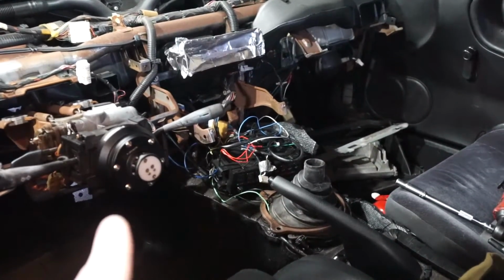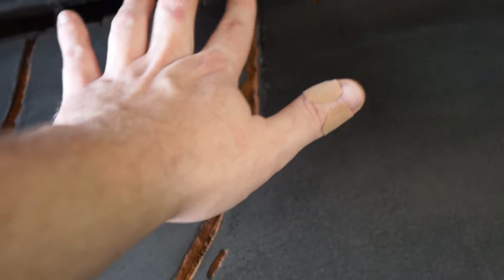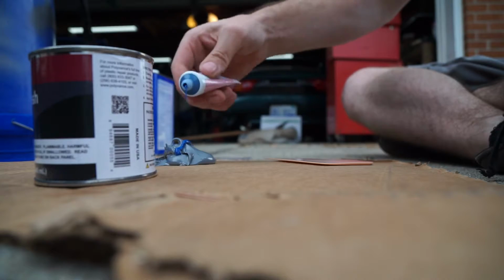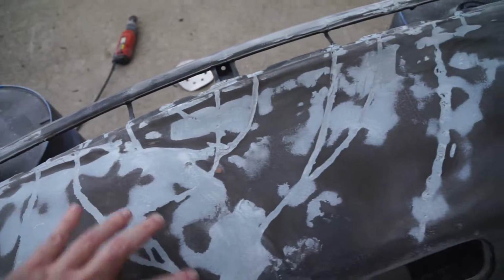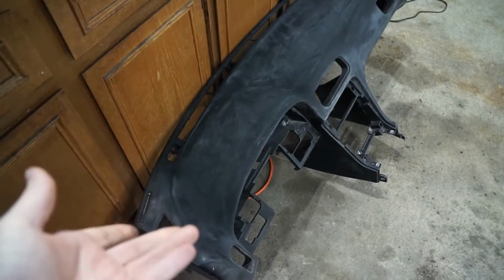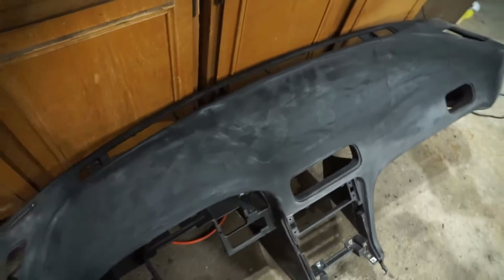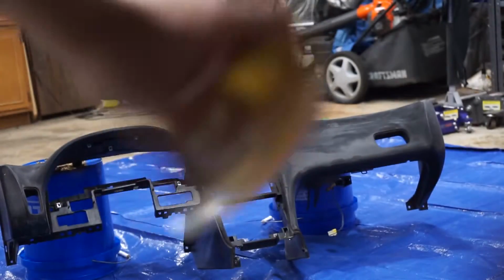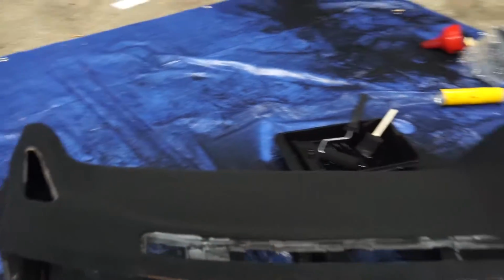Fixing the Worst 240sx Dash (How to flock a dashboard)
In this video, we finally get around to fixing the horribly cracked dash in Mike's LS swapped 240sx. After a few dummy thicc coats of padded dash filler, we got the dashboard flocked. It's fairly easy and inexpensive to flock a dashboard. If you're interesting in flocking your dashboard, or any other item, here's some links to the items you might need:

Flocking Fiber
Undercoat Glue
Mini Flocker
Foam Brushes
Foam Roller kit